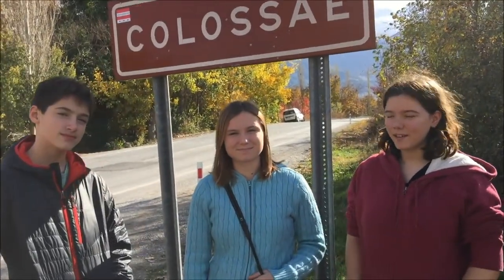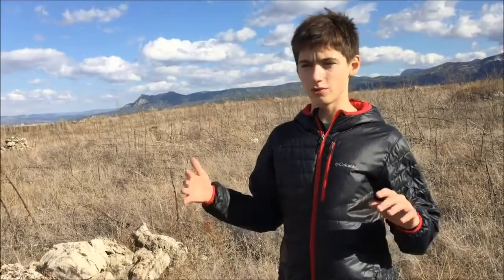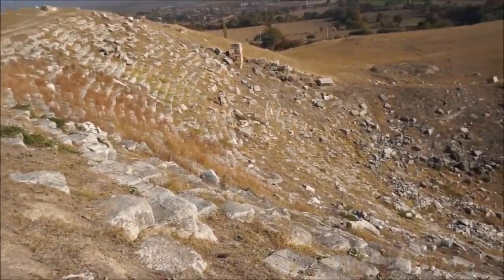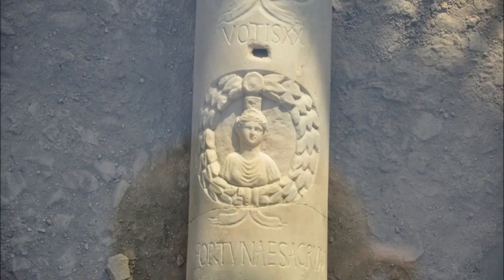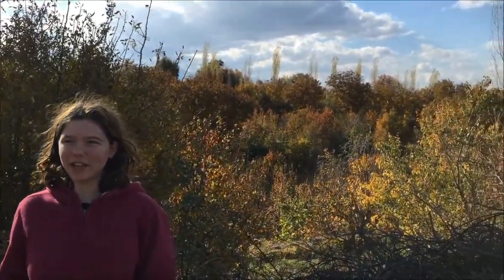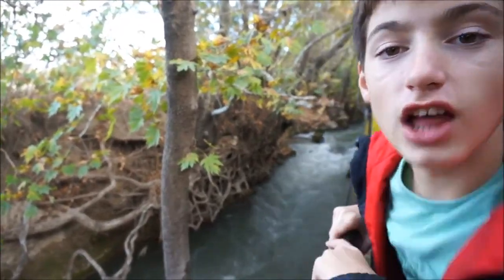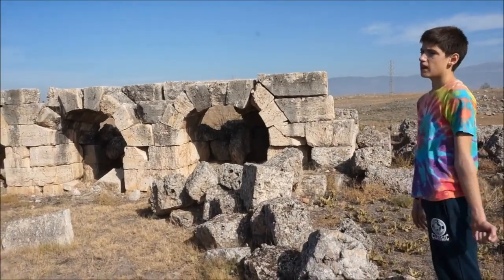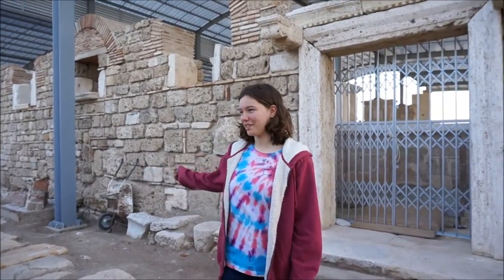Laodicea and Colossae, 69 AD